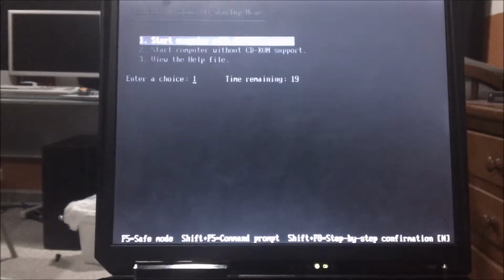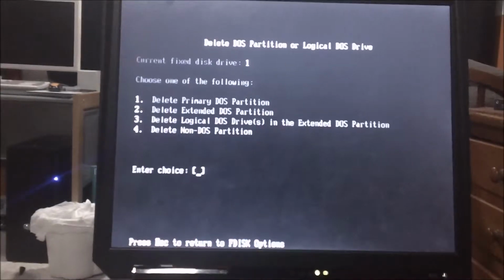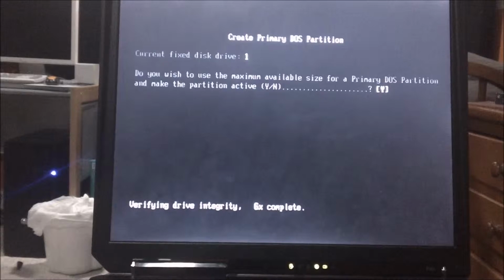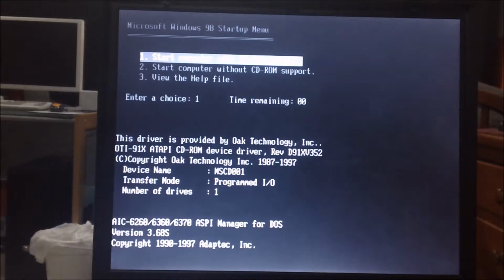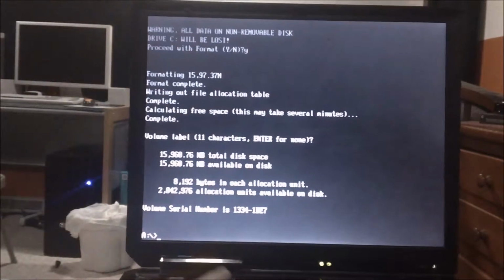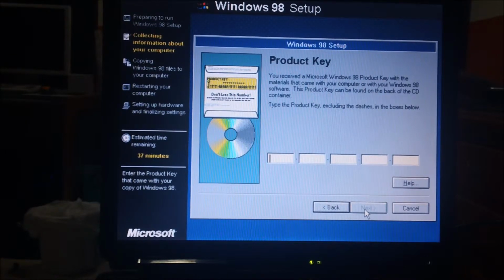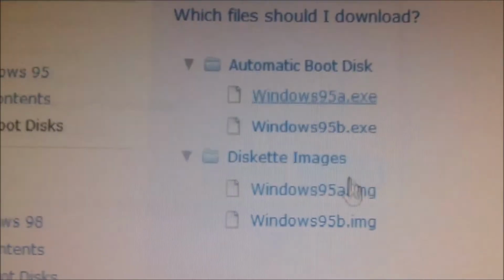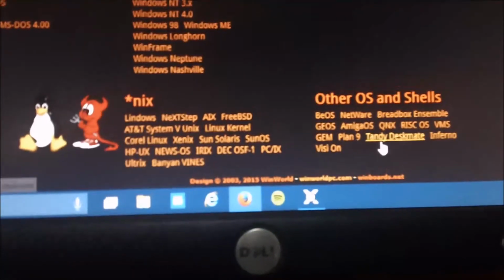How To Install Windows 98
This video shows you how to build windows 98.